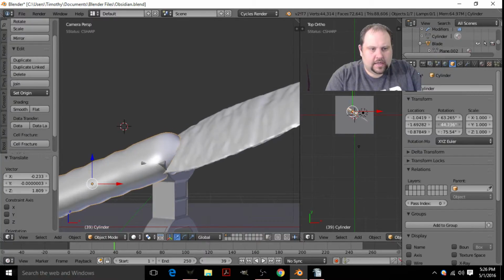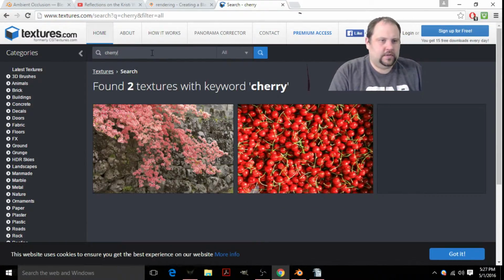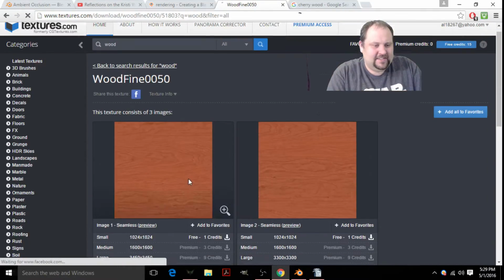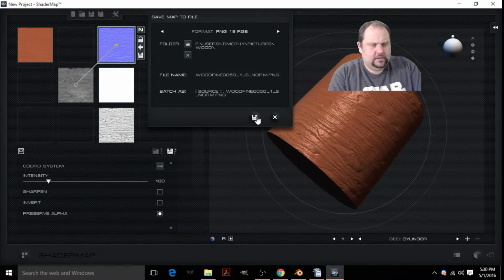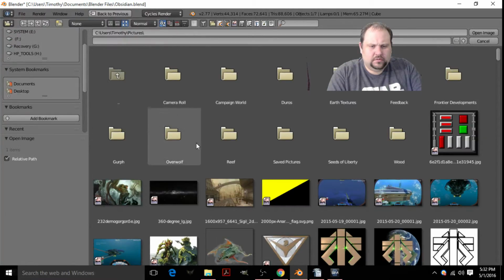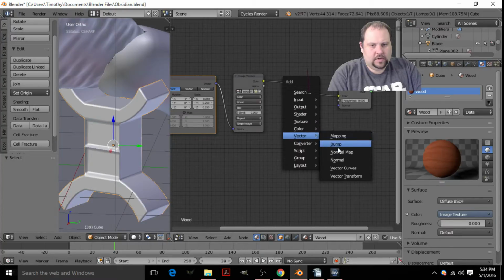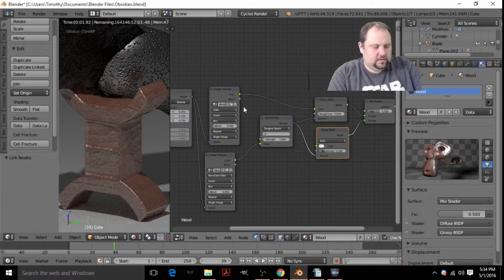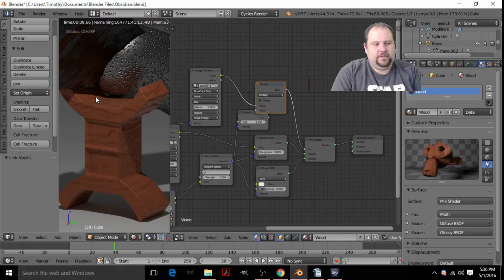Making an Obsidian Dagger (Part 5)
I go through the steps from first idea to a half way decent picture in Blender.